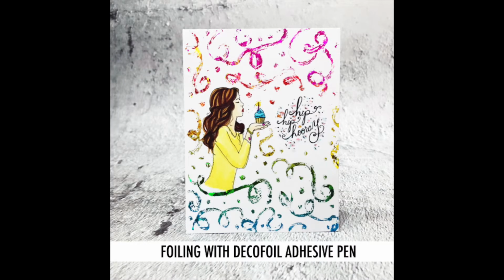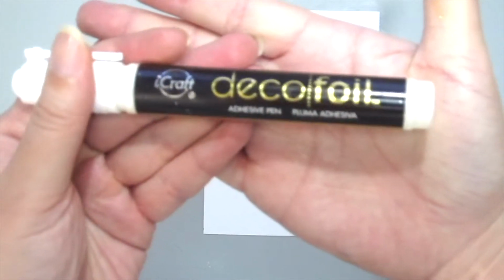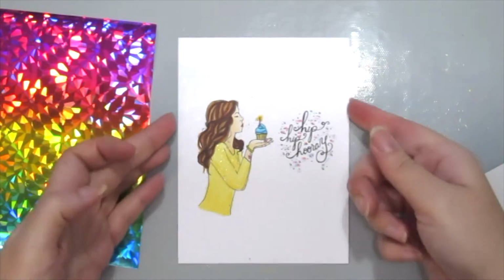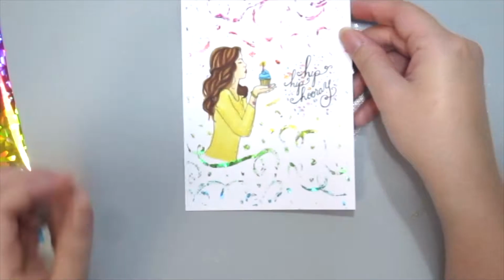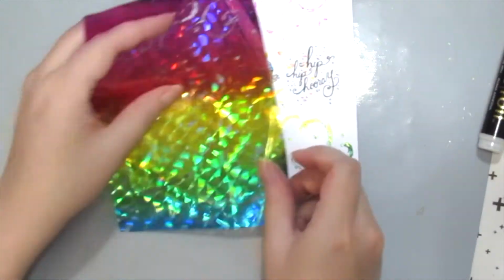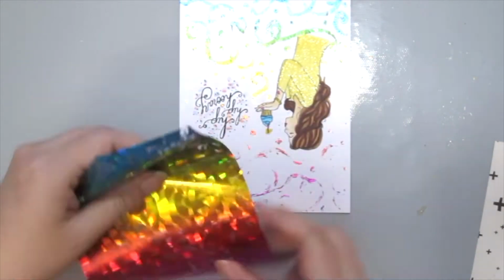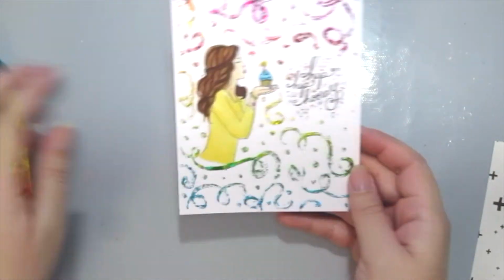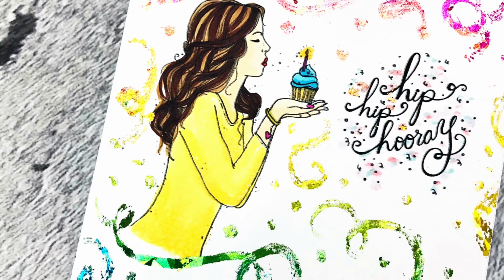ScrappyScrappy - Foiling with Decofoil Adhesive Pen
- Unity Stamp Hip Hip Hooray
- Thermoweb Decofoil rainbow shattered glass
- Thermoweb Decofoil adhesive pen
- Copic markers
- Bone folder

Festival by Topher Mohr and Alex Elena